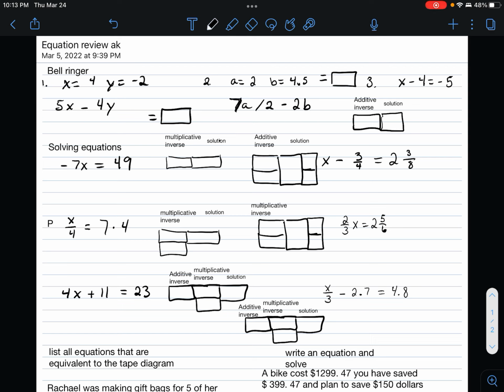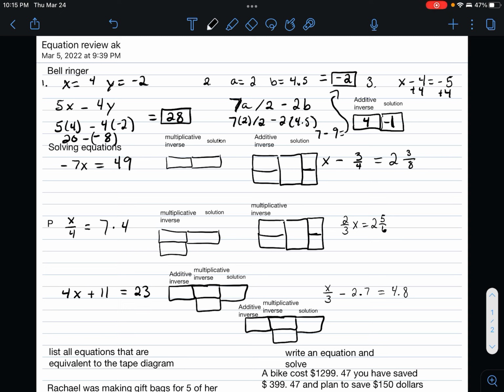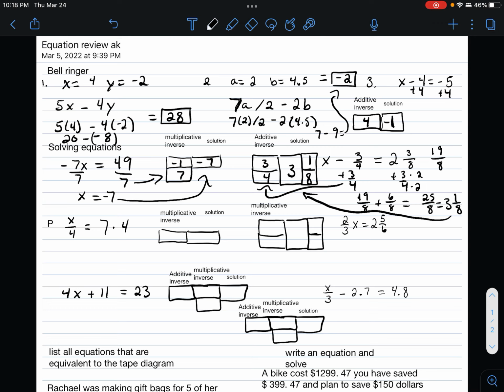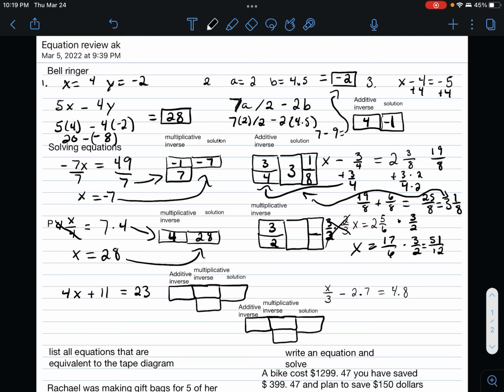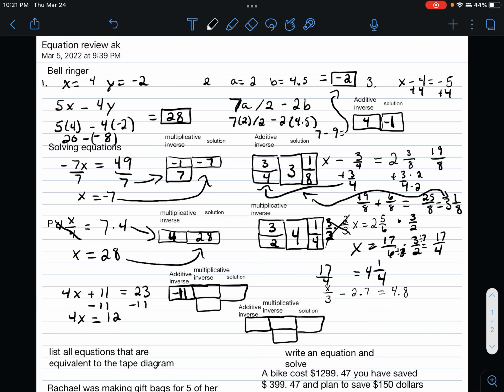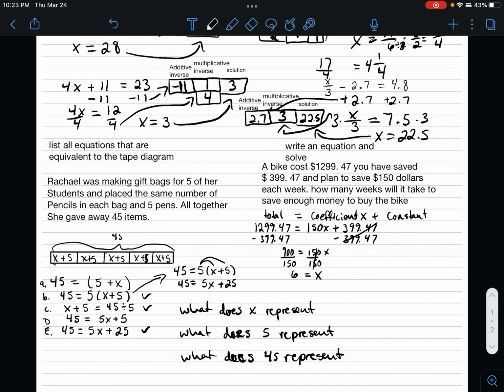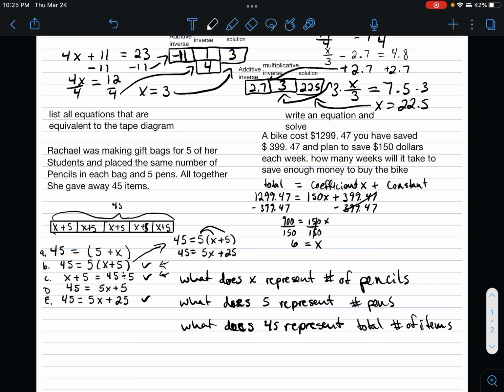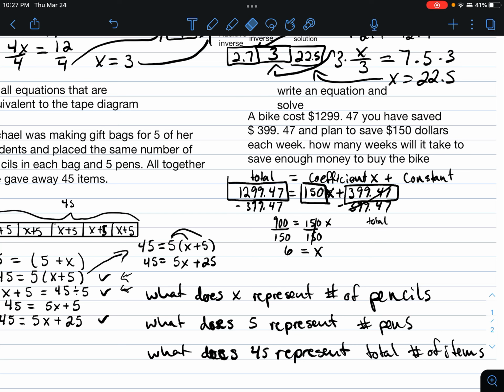3/9 solving equations review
Solving equations one and two step equations